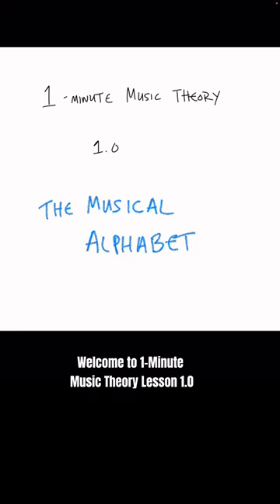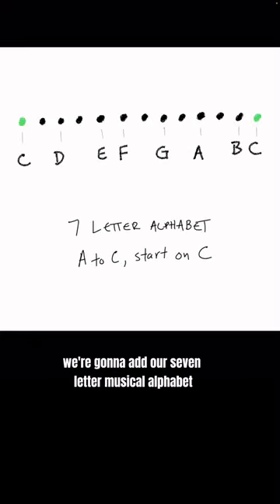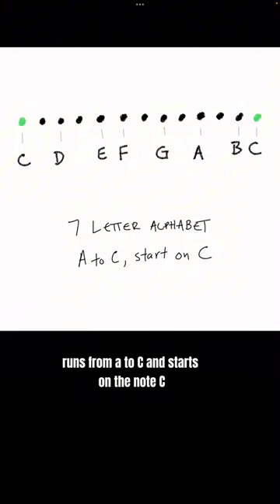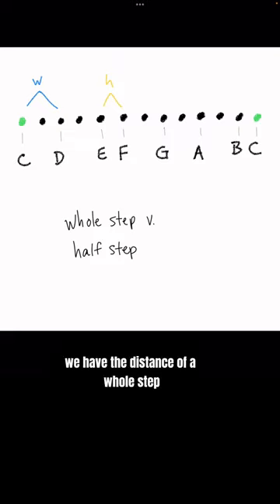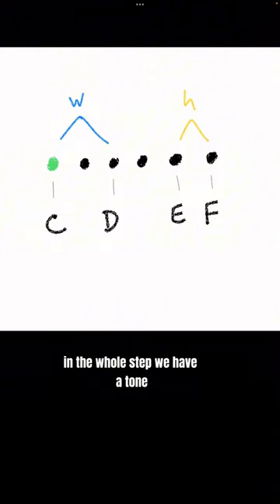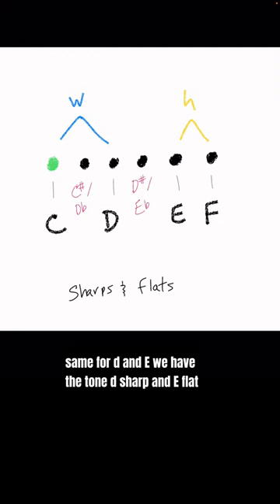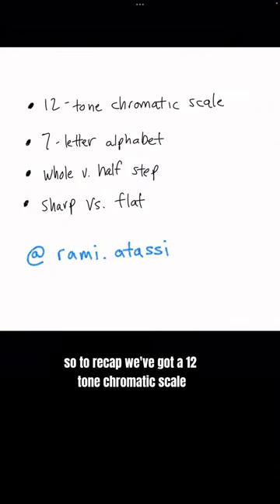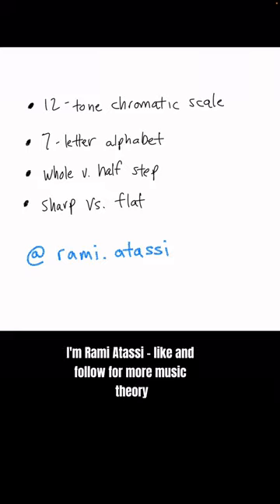1m Music Theory 1.0 Alphabet